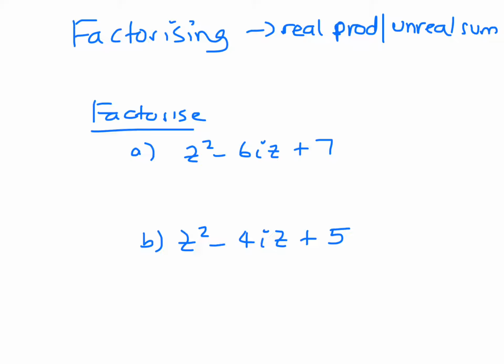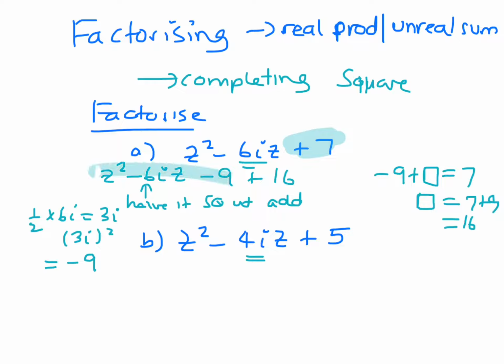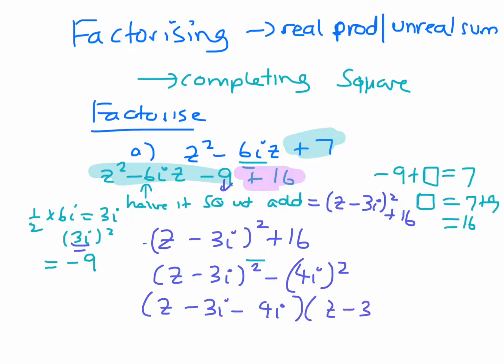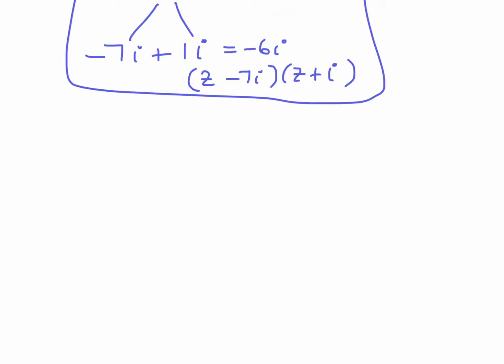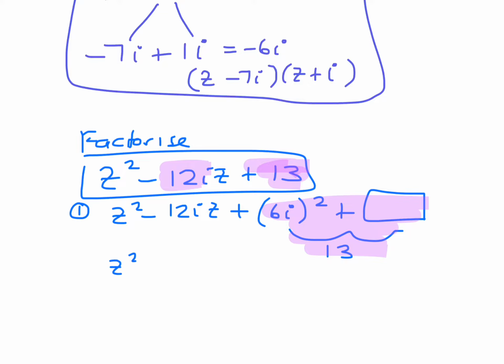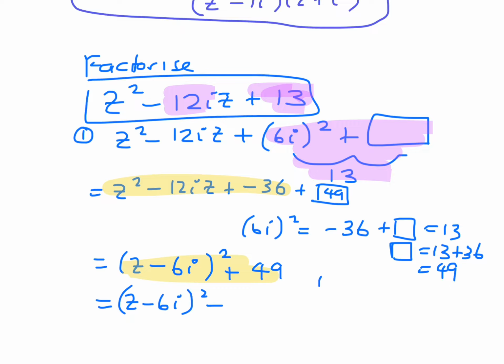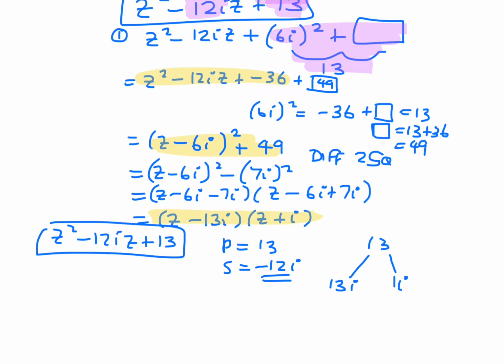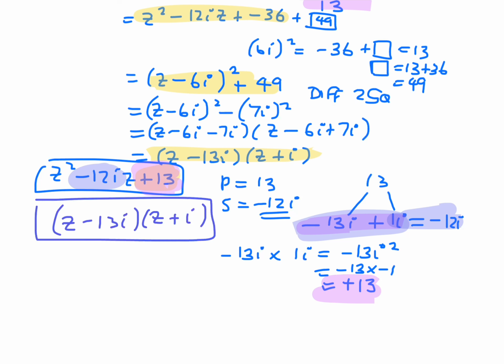11. FACTORISATION QUADRATICS Complex Sum and Real Product - Completing the SQUARE method